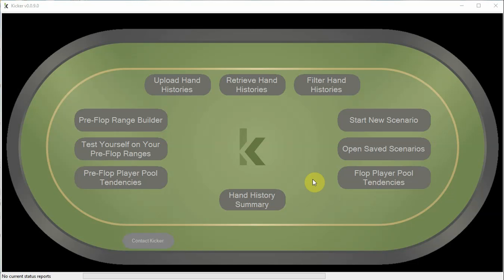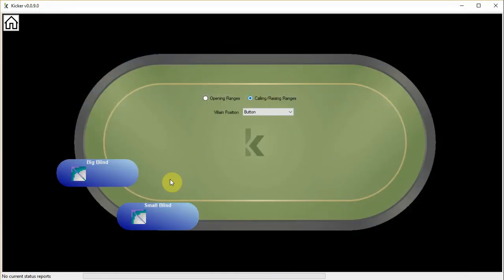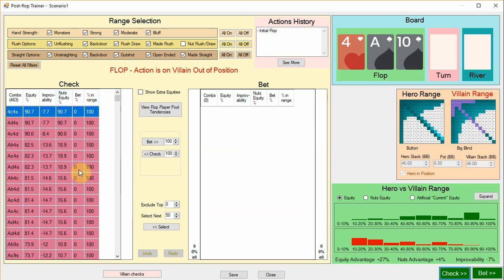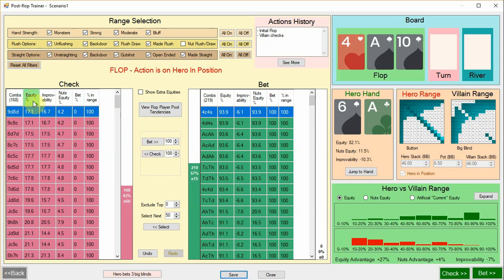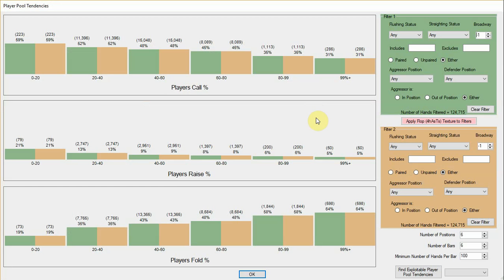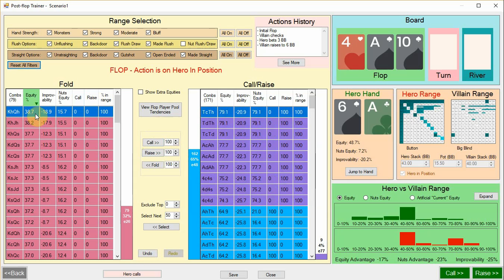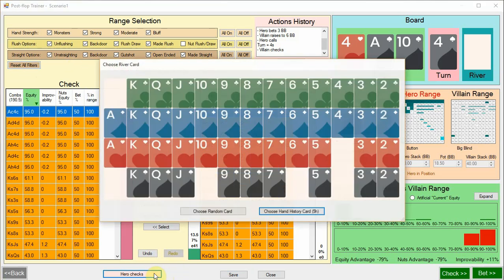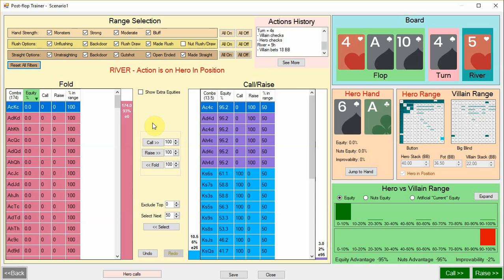Poker Software: How to use Kicker to improve your Texas Holdem game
Training video for the Kicker poker training software. Demonstrates how to use it to analyse a hand of Texas No Limit Hold 'Em using hand history information and equities for the hero and villain ranges and hands.